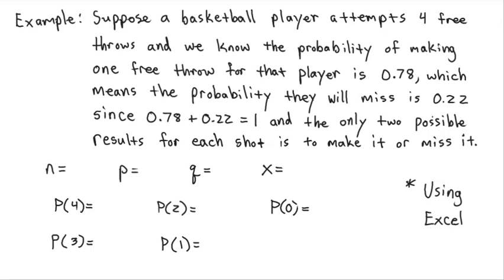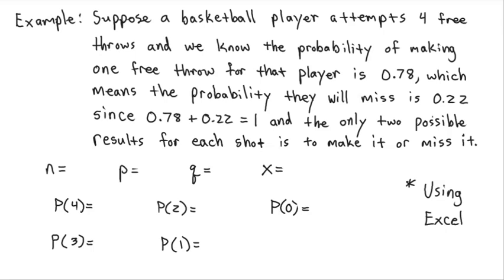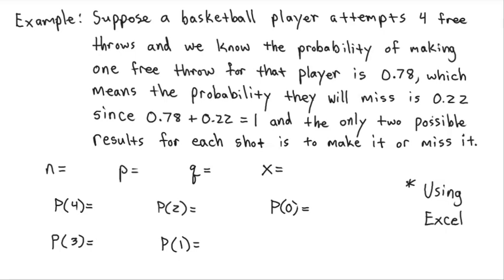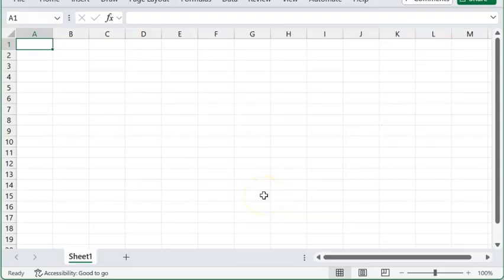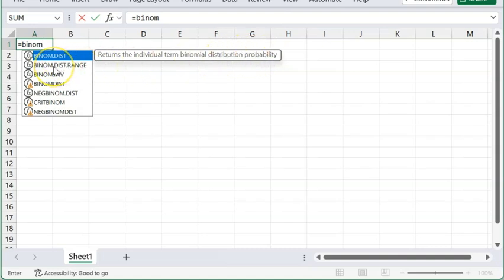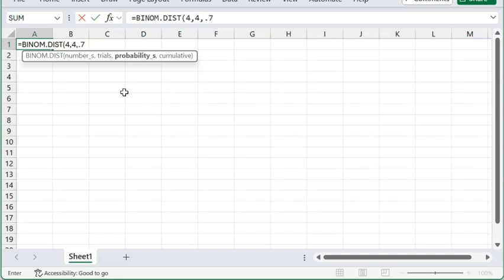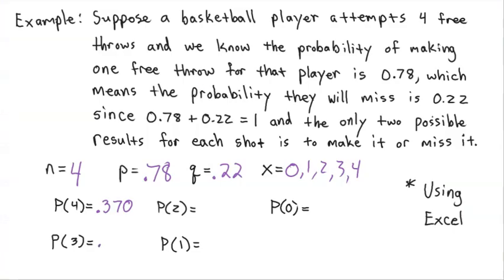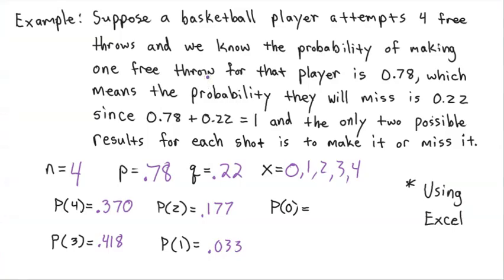Statistics - Using Excel to Calculate a Binomial Random Variable Probability